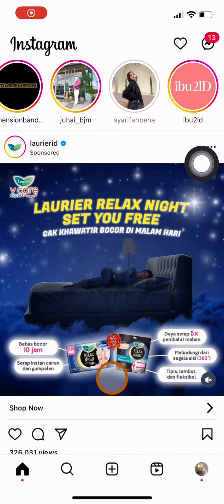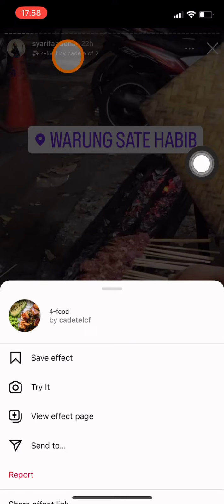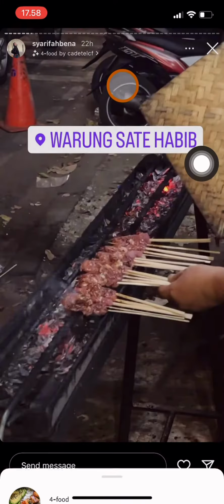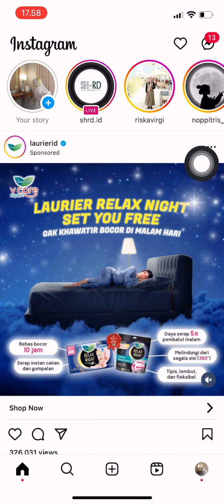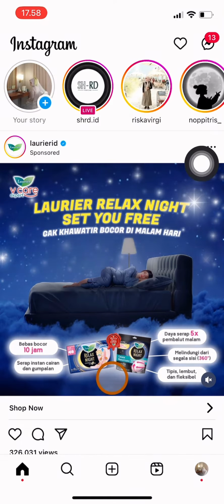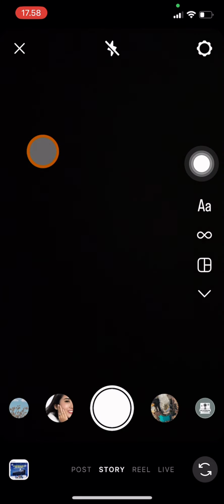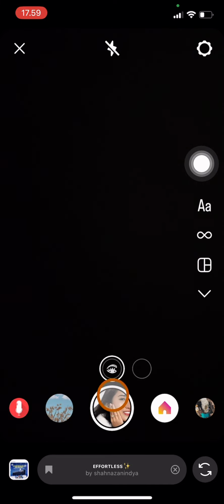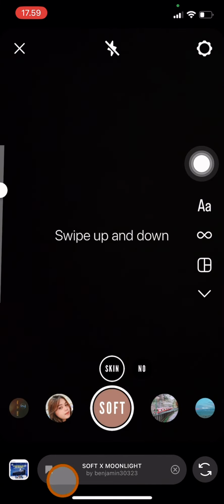Collecting Instagram Filters! How to Save Instagram Filter from Another User to be Used Later?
When you swipe through Instastories and find a filter that you want to try, save it first so you don’t forget later! Watch this tutorial to find out how.